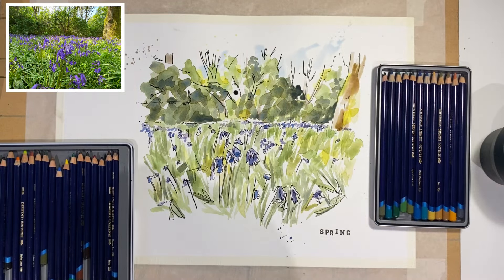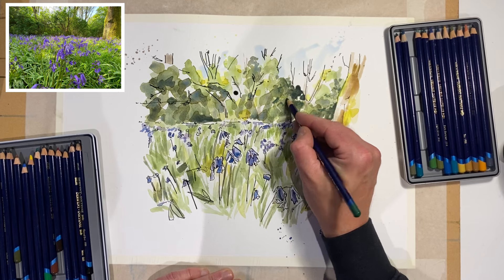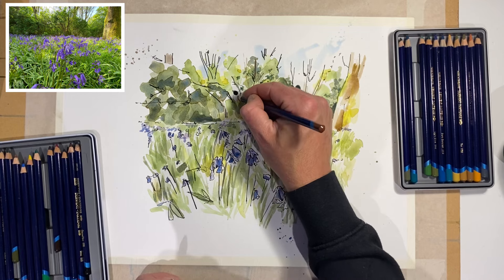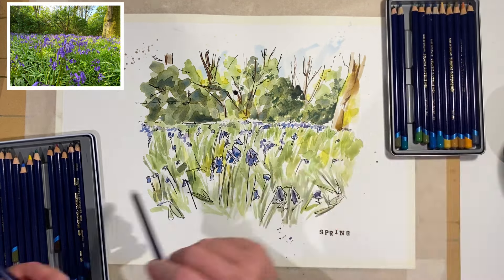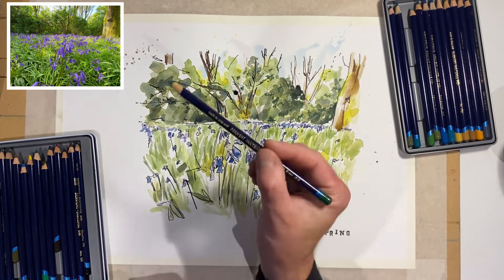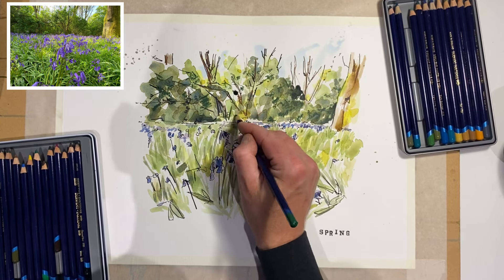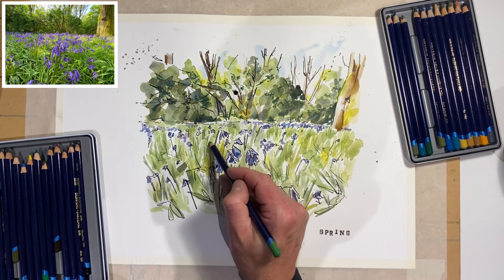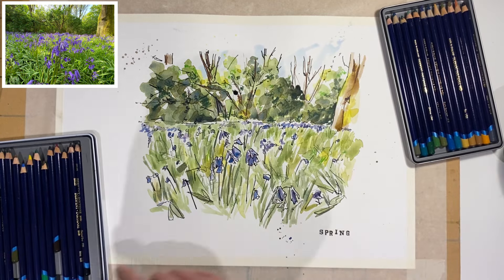Watercolour Painting Process - Bluebell Forest - Episode Five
Tonight it’s the FINAL EPISODE

And tonight I introduce my beloved Derwent Inktense Watercolour pencils as a fitting finish

Equipment -

A3 350gsm cold pressed watercolour paper (Seawhite of Brighton)
Derwent Inktense Watercolour Pencils
3/4 Flat Shader (Daler Rowney Simply)

For a portfolio of my work, blog, watercolour weekends and a link to my Etsy store please